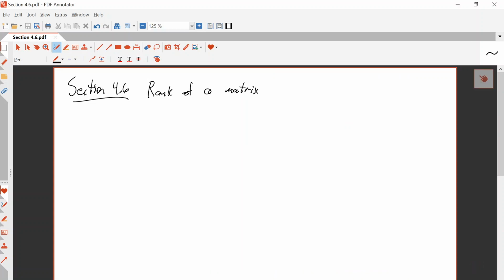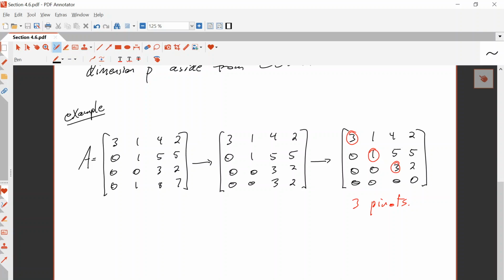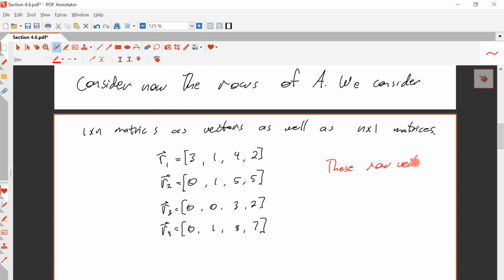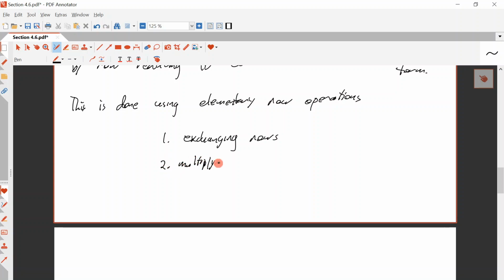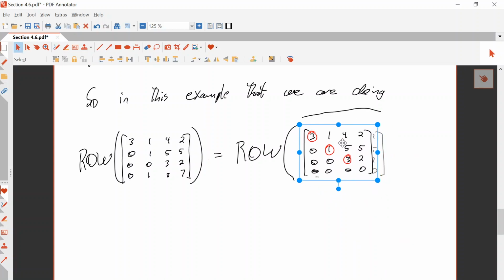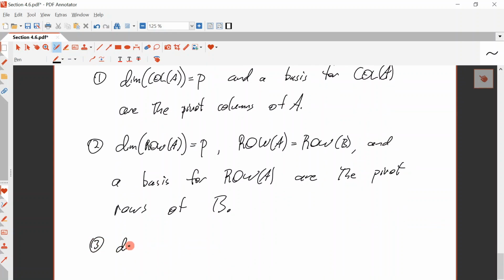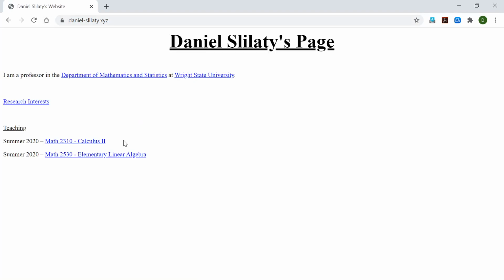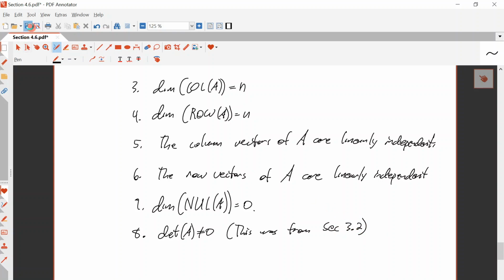Linear Algebra - Section 4.6